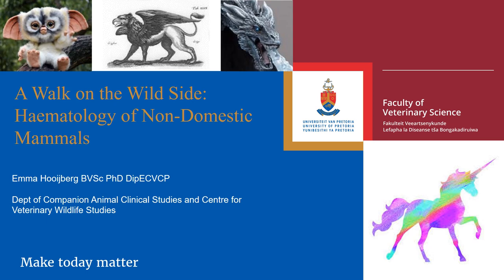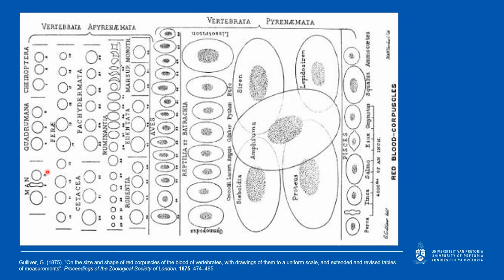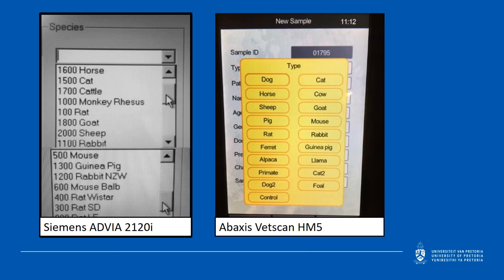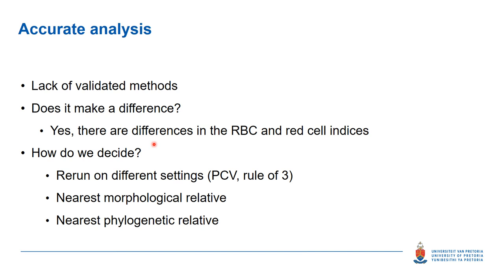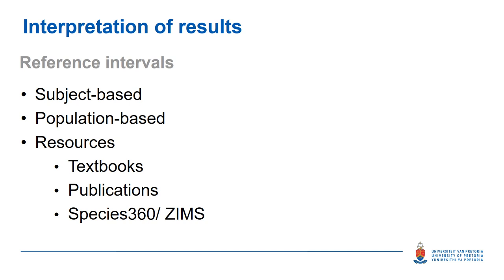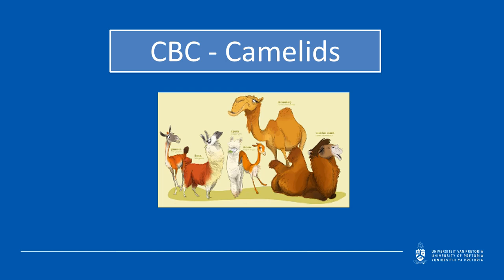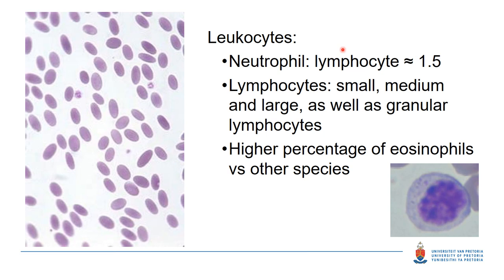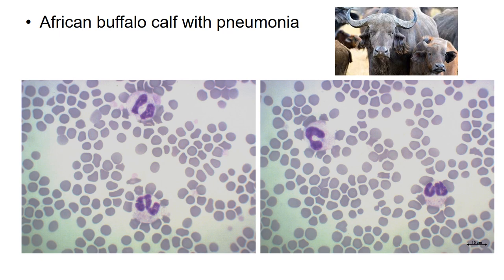Haematology of non domestic mammals - webinar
A trip into the fascinating world of haematology of non domestic mammals with Emma Hooijberg (DipECVCP) from the University of Pretoria (South Africa). Don't miss it!